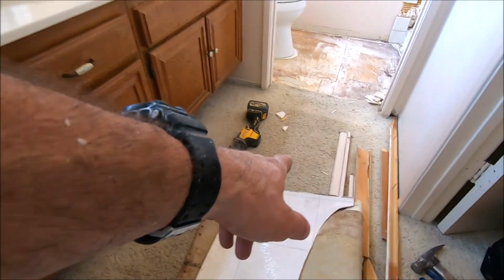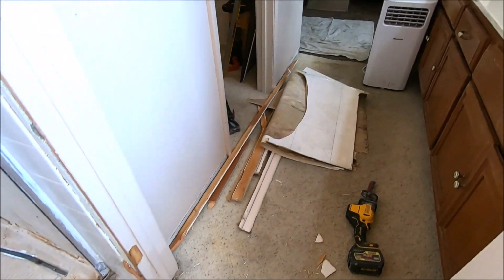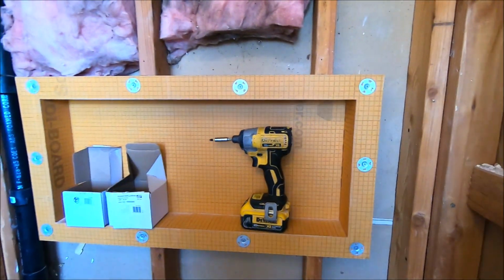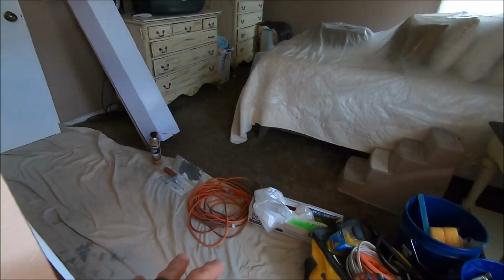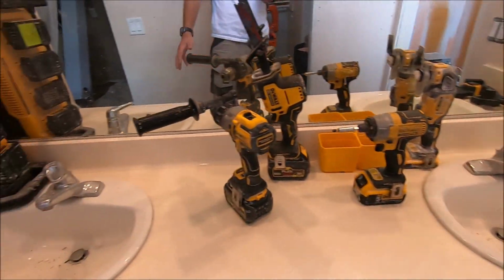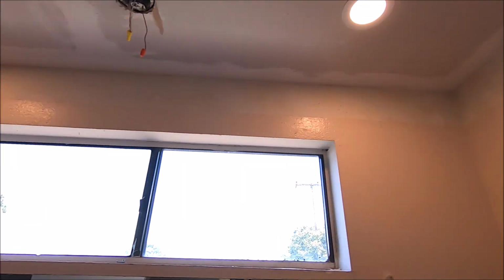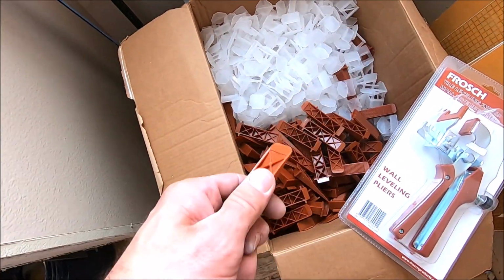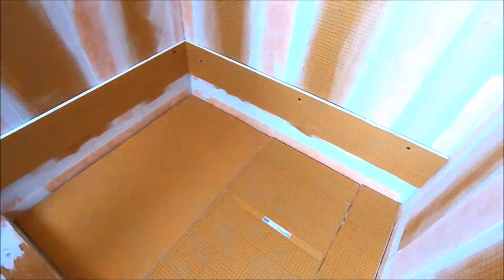Nasty to Nice - Full Bathroom Remodel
This bathroom is dated with major termite damage. Time to remodel - Bath & Shower Tile Ideas EP.42
Bath and Shower Tile Ideas Episode 42 Part 1
$5.00 Eye Protection
Ear protection
Best gloves out there: Gloves